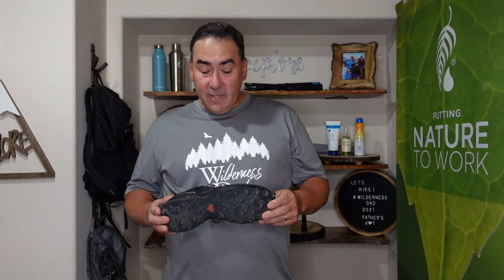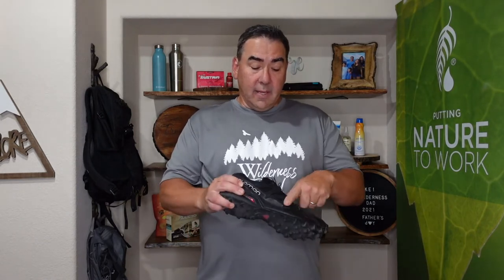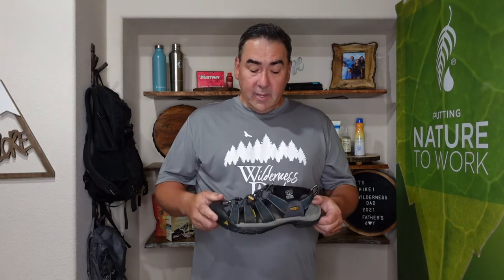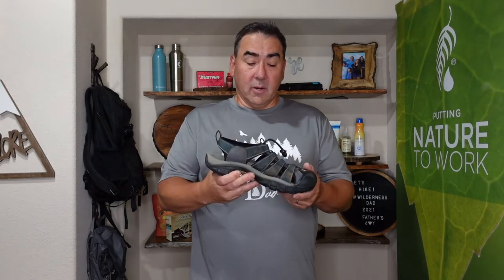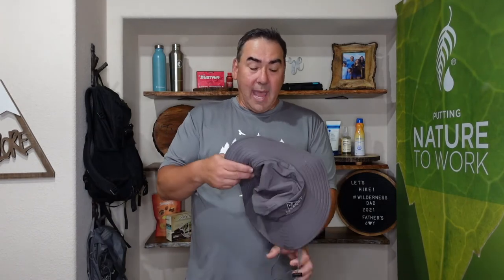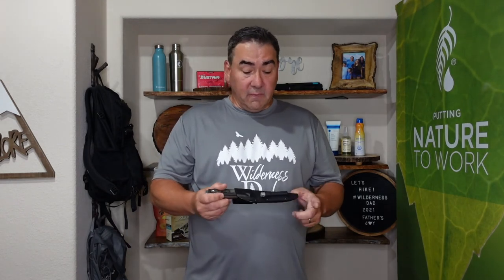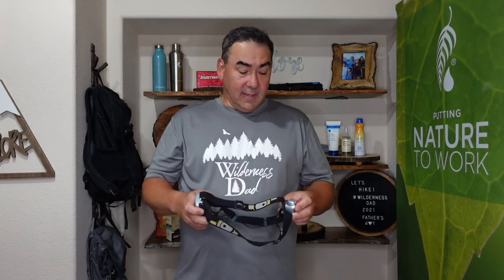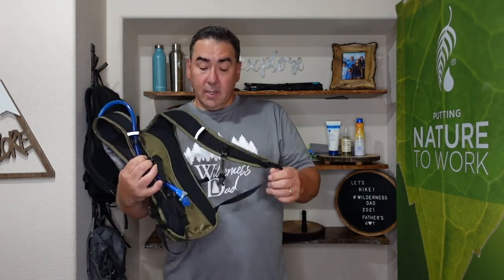Father's Day Gift Ideas 2021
Here is a list of great Father's Day gifts for those who love to hike and explore the outdoors.

Water Sandals

Hiking Hat
Ascend Boonie Hat for Men

Water bottle
Lifestraw Go Water Bottle with 2-Stage Water Filter

Neck Gator
REI OutletChaosMultifunctional Tube

Mosquito Net

Camera
GoPro - HERO9 Black 5K and 20 MP Streaming… Action Camera - Black

KA-BAR Becker BK2 Campanion Fixed Blade Knife

First Aid

Backpacking Stove